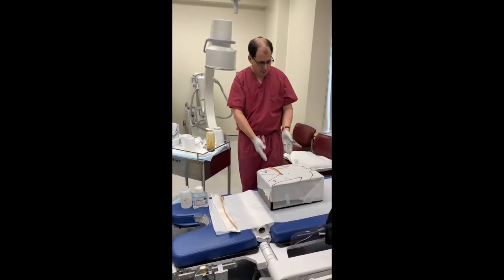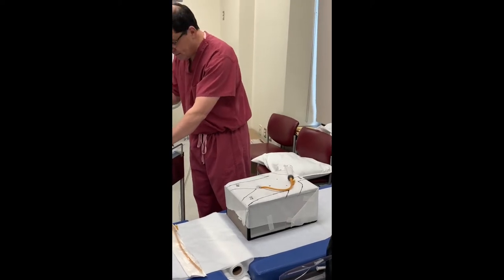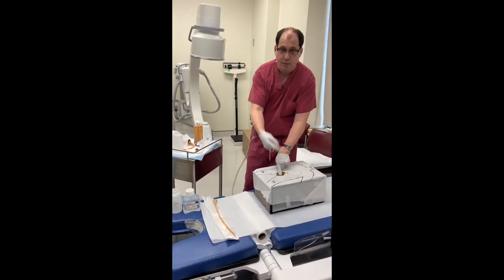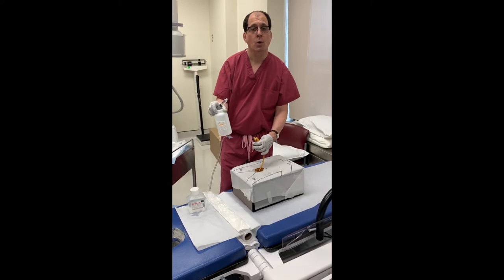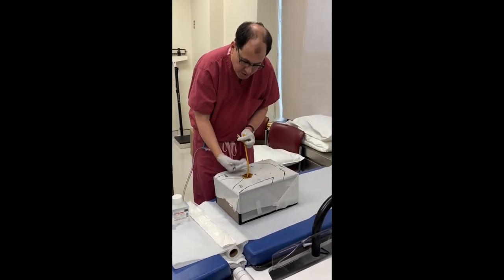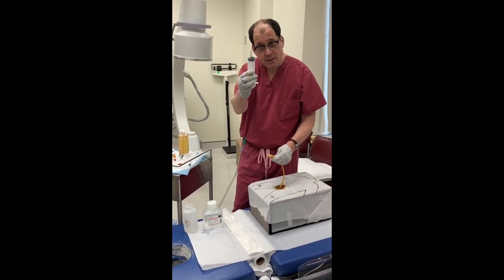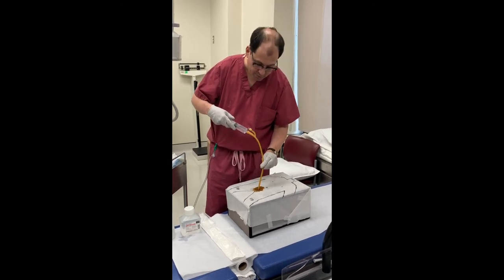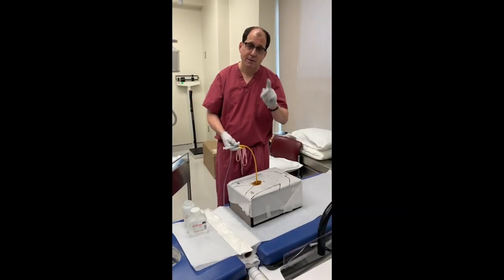Exchanging a Suprapubic Tube (8)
Suprapubic Tube (Part 2)